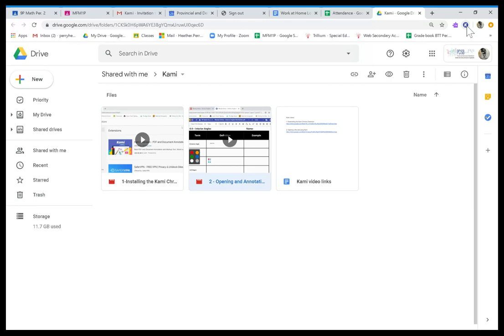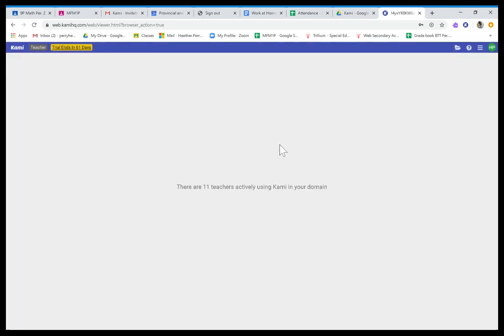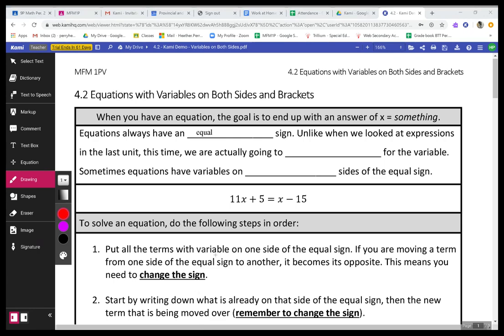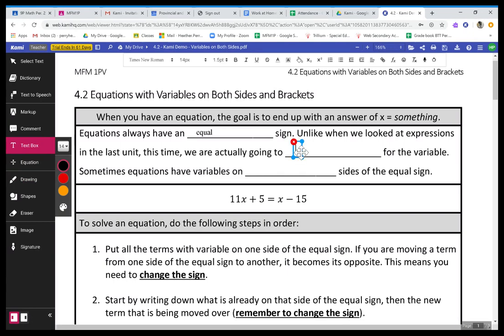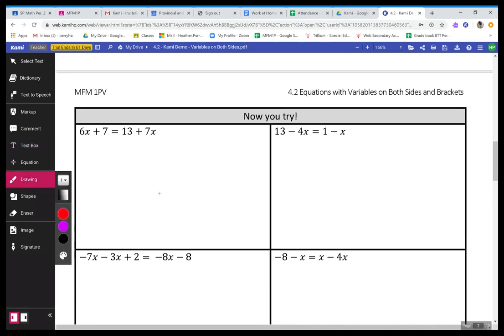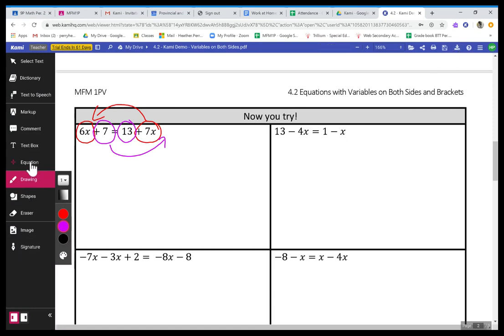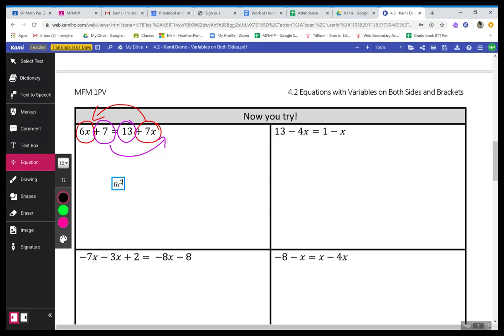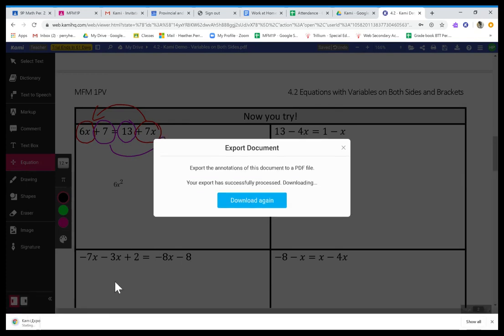Teaching Math with Kami